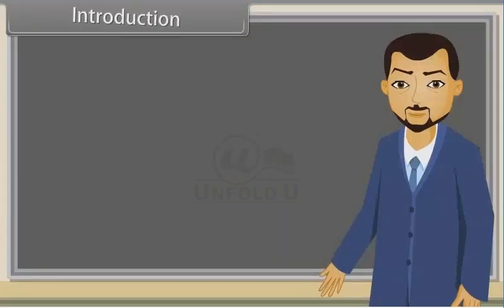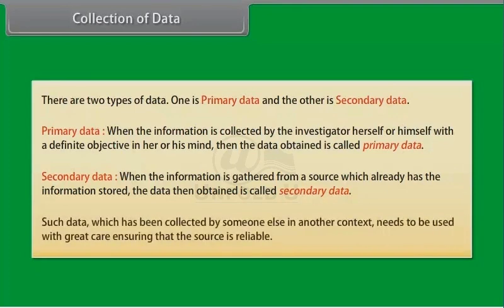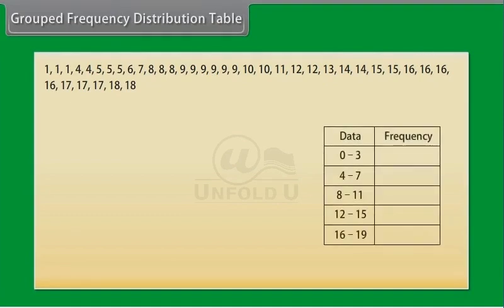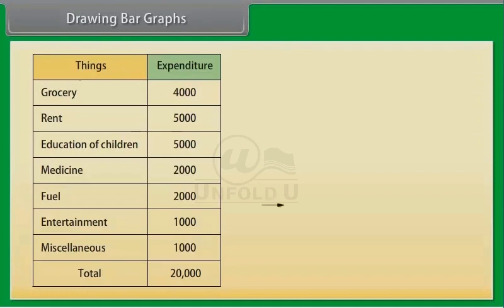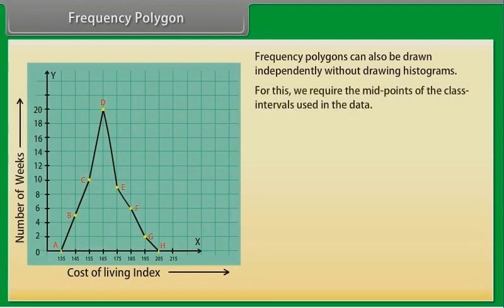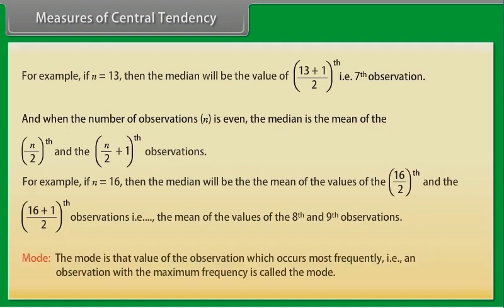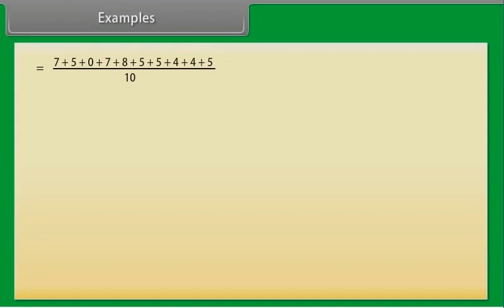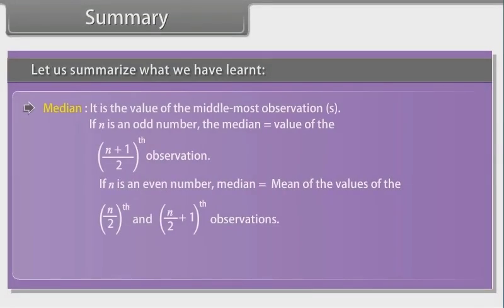Ch 2 - Statistical Tools and Interpretation | About Statistics